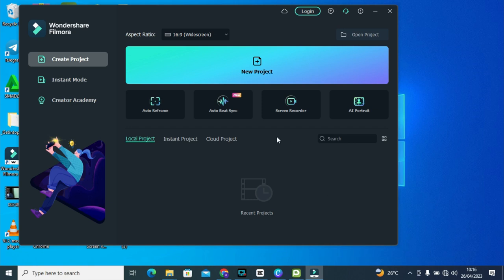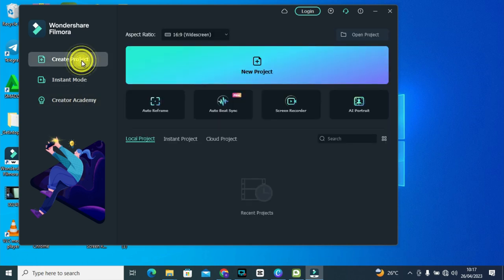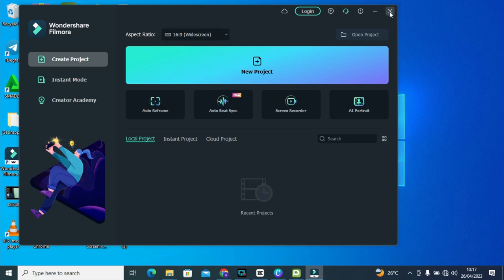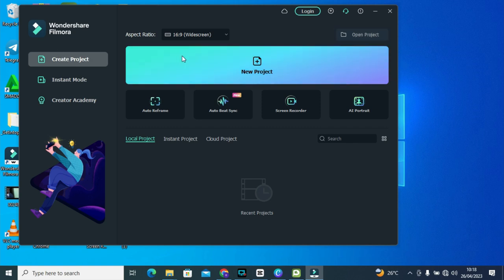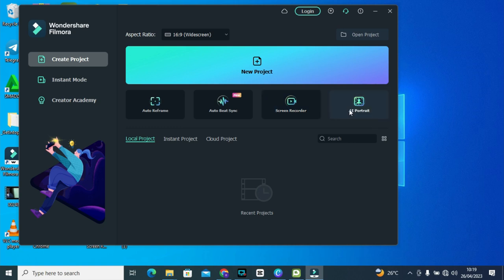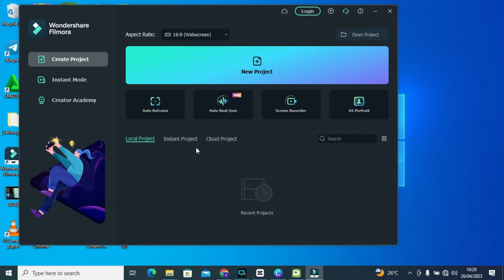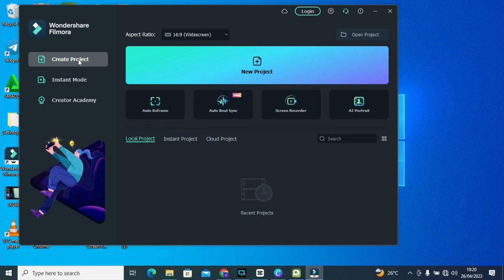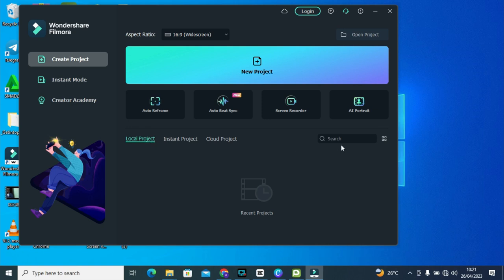Get started in Filmora 11